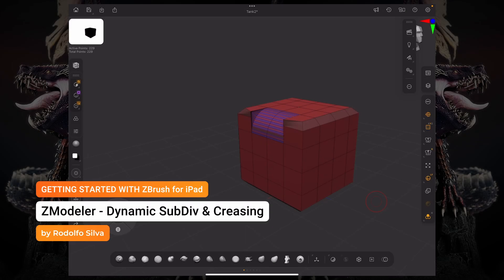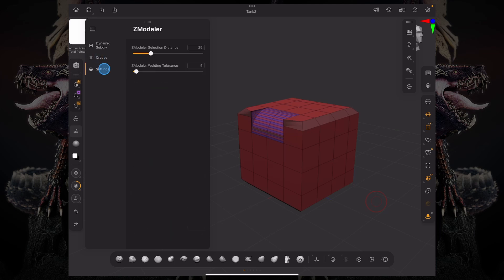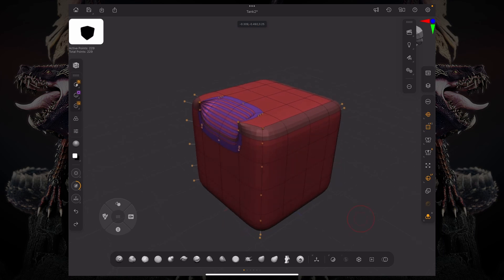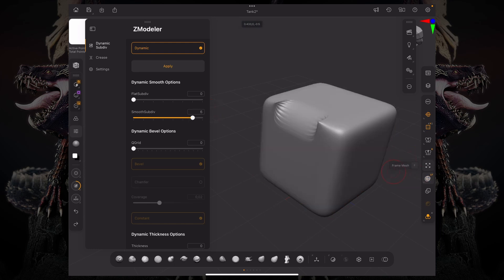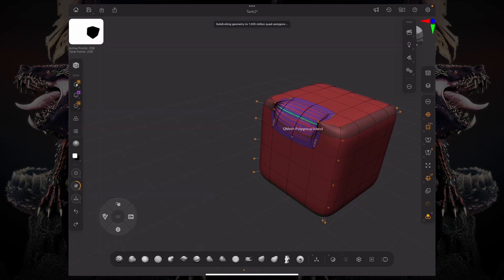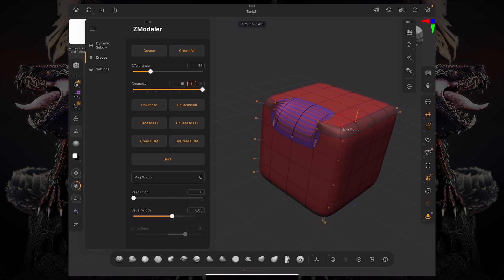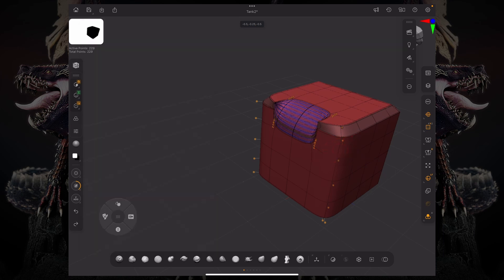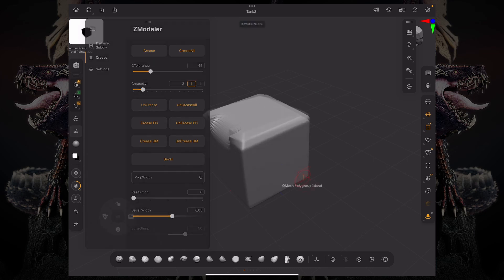ZBrush for iPad - ZModeler- Dynamic SubD & Creasing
Learn how to preview the final result of your subdivisions while you're working in low poly with Dynamic subdivisions and Creasing